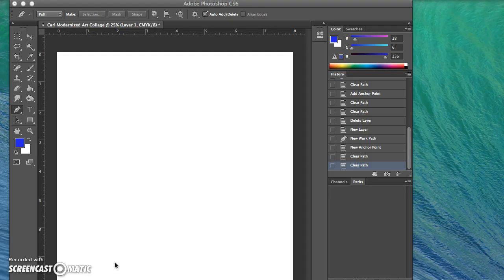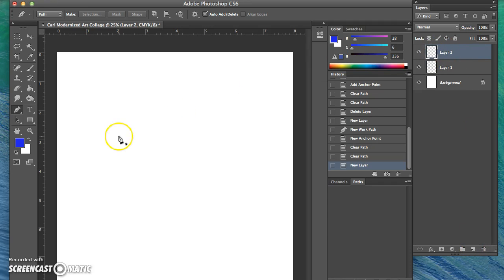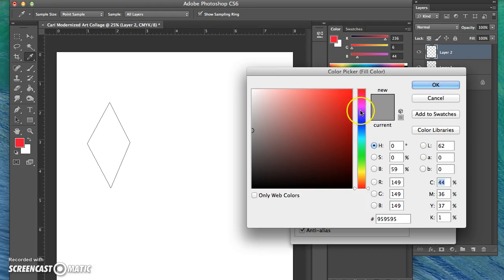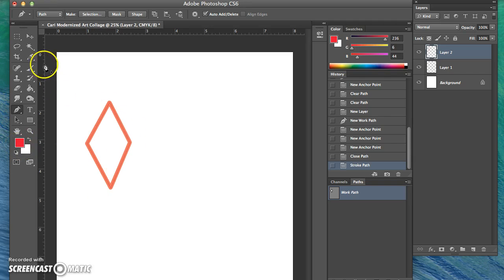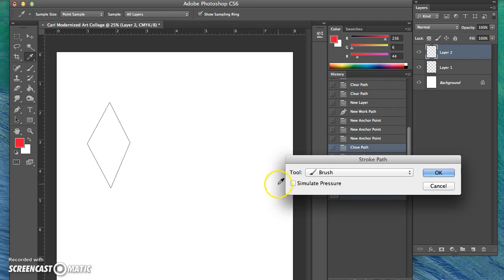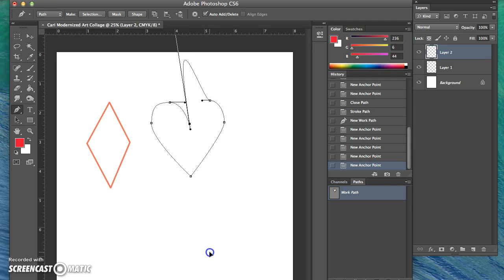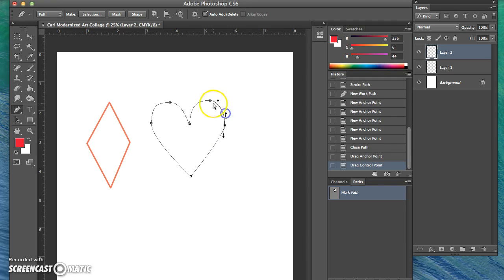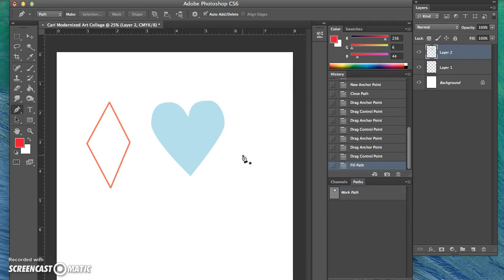Photoshop CS6 Pen Tool Tutorial